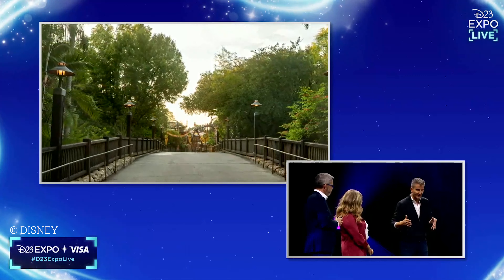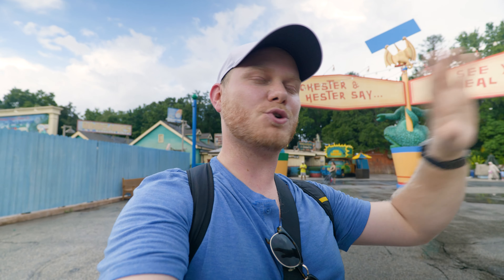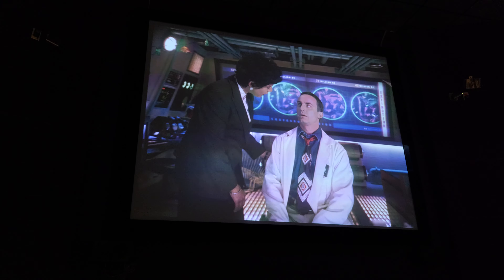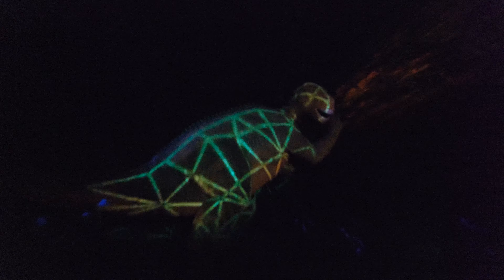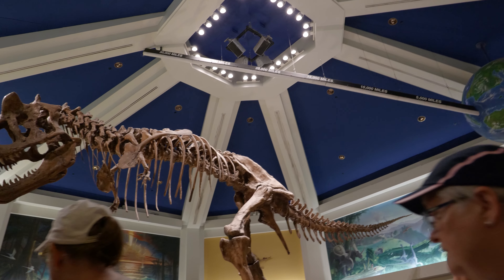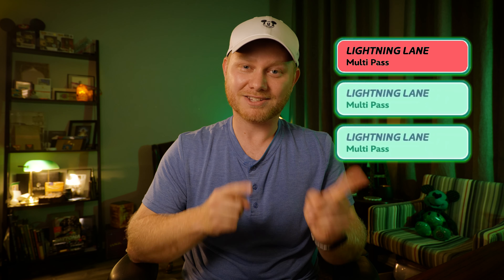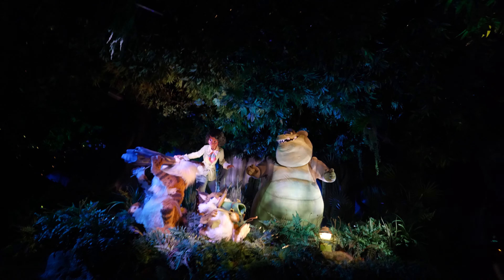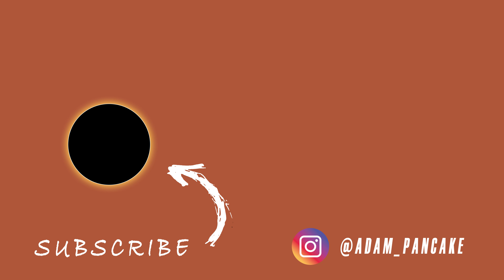Goodbye DINOLAND, Hello LIGHTNING LANE Changes!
Tonight we are headed out to Animal Kingdom to pay our respects to Dinoland U.S.A. before it closes, and then we discuss some of the new changes to Lightning Lane that just debuted at Walt Disney world!